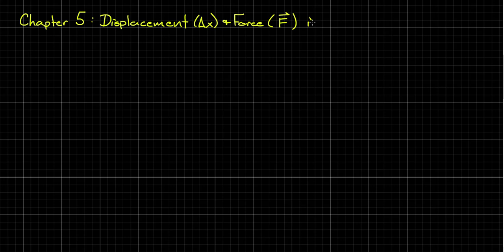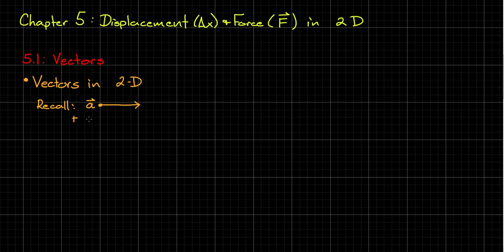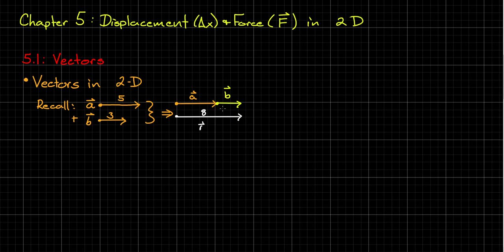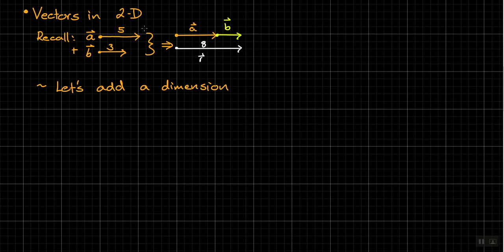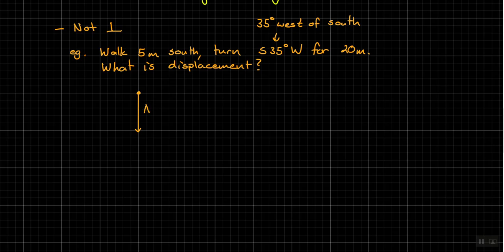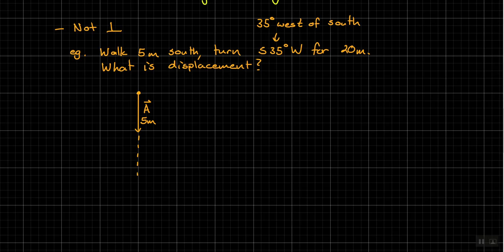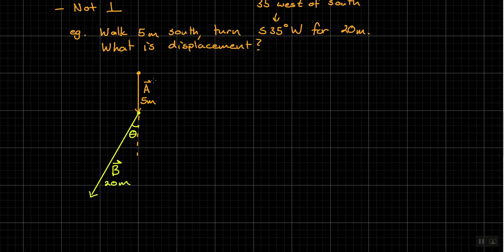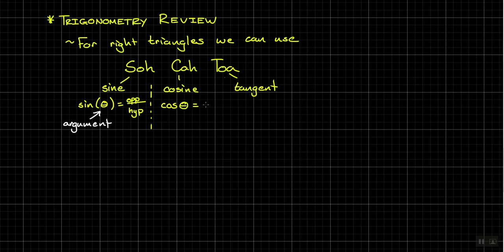Physics Lesson 5.1.1 - Vectors and Begin Trig Review (11/5/24)